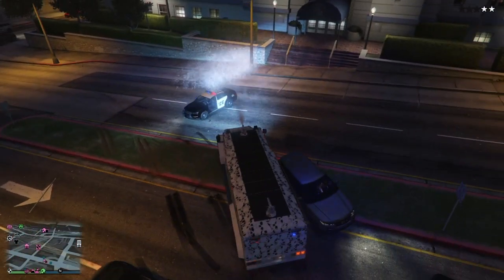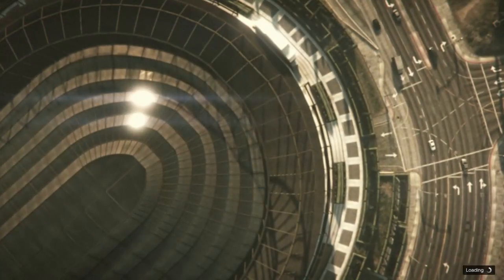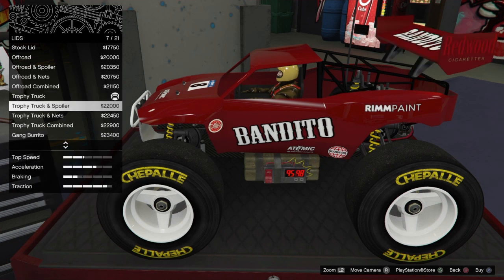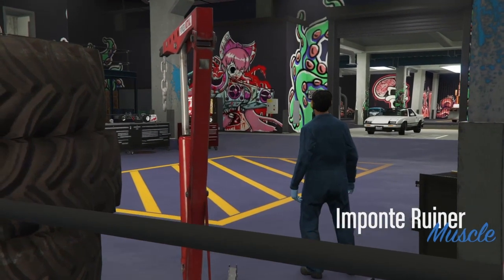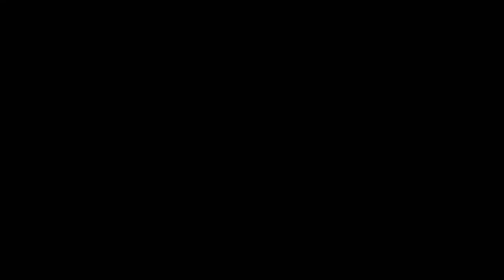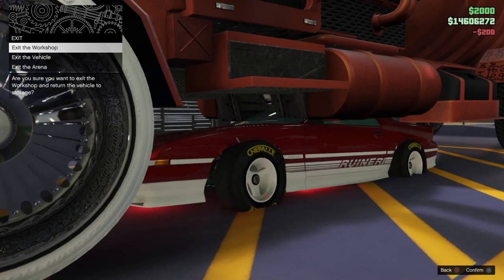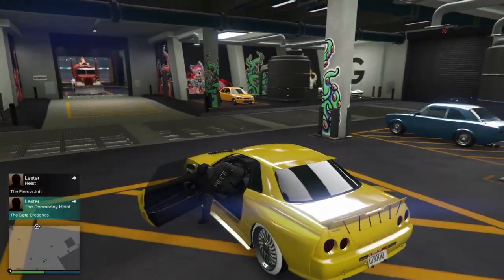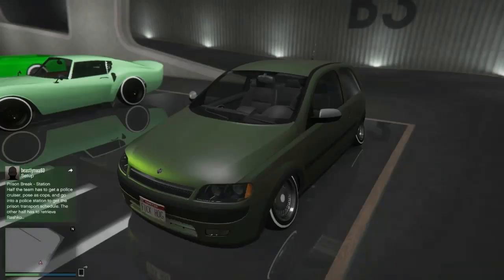GTA 5 ONLINE *Car 2 car / RC 2 Car* (PATCHED) New method Working RN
In today’s video I will show you all Avery easy car to car merge glitch here on gta 5 online you can do rc to car with this as well

Helpful tip*** you must spawn at bunker first or go to bunker force a save then do merge

Thanks for being a loyal fan

Song morty by premise on da beat

Founders not sure but follow made man thug as I watched his video

No copy rap music
SHAREfactory™